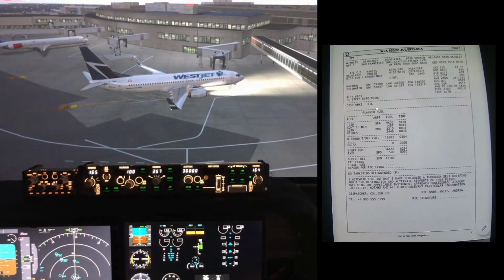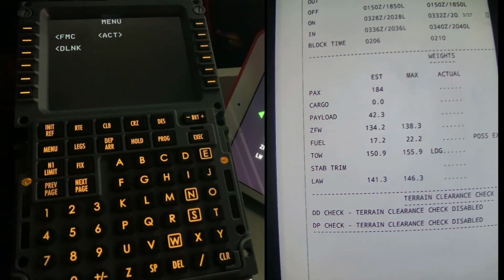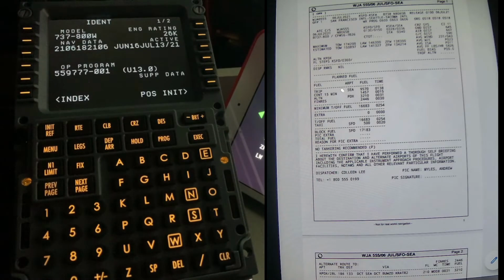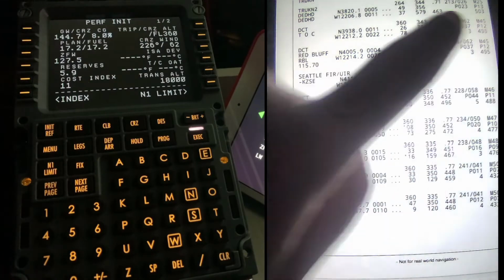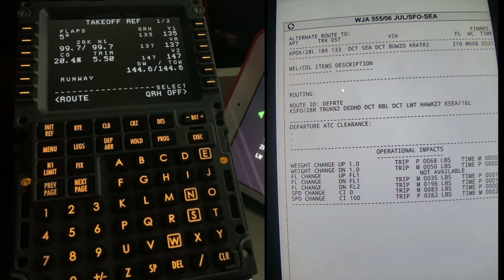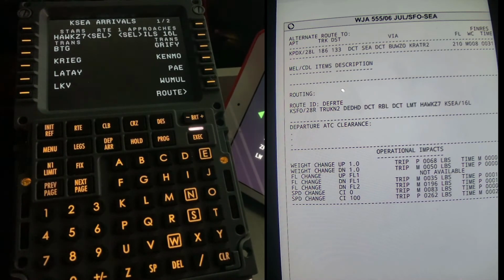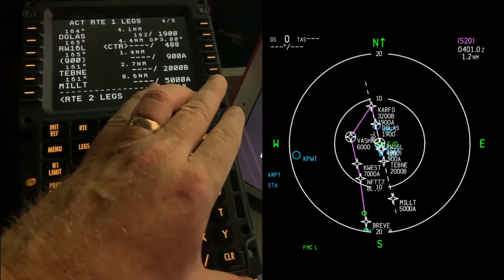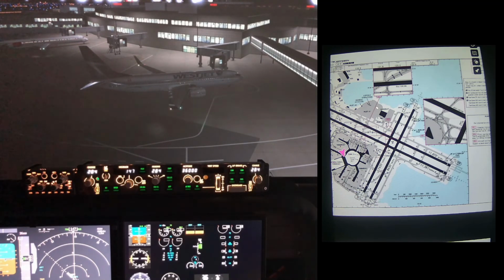Home Cockpit - x-plane 737-800 Zibo Mod - Cockpit Master CDU and CP Flight MCP Demonstration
In this video I demonstrate the most recent additions to my Home Cockpit - the 737 CP Flight MCP and the 737 Cockpit Masters CDU.   We are on the ramp at San Francisco (KSFO) and demonstrate the setup of the CDU FMC for a flight to Seattle (KSEA)

Timestamps:
00:00 Ramp at San Francisco KSFO
00:23 Overall Setup
01:02 Cockpit Master CDU
01:18 Fuel loadout in the EFB
02:39 Passenger loadout in the EFB
04:10 Programming the FMC - Performance
10:11 Programming the FMC - Flight Plan
14:40 Checking the Flight Plan
15:32 Navigraph Flight Plan and Airport Charts